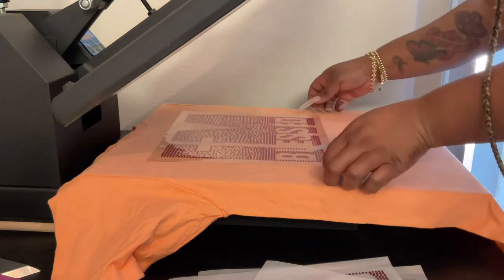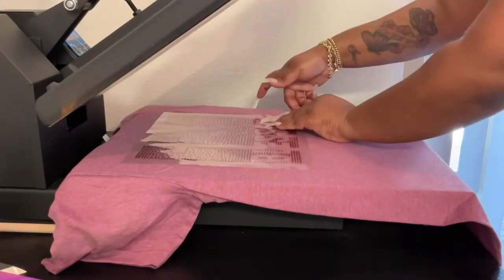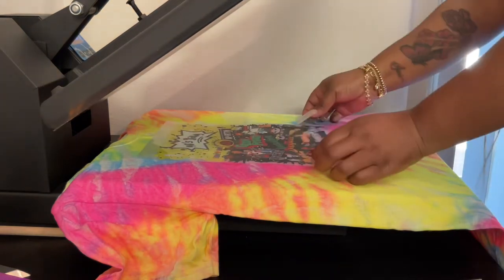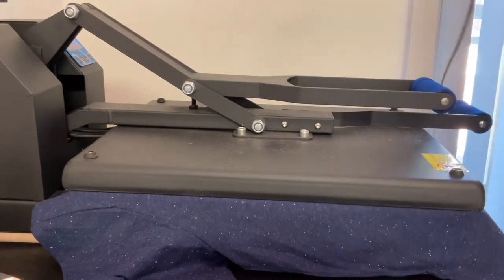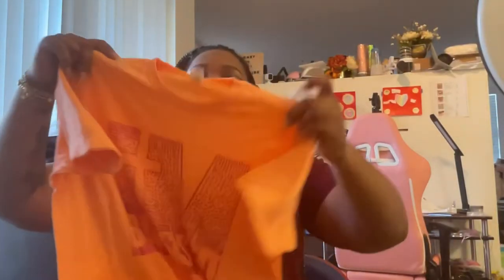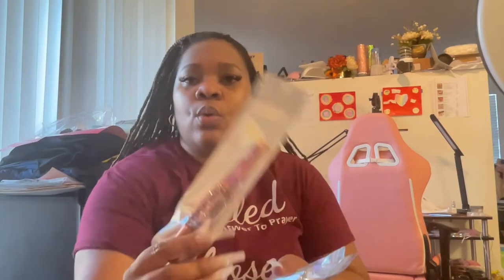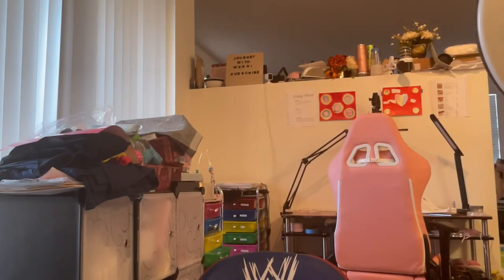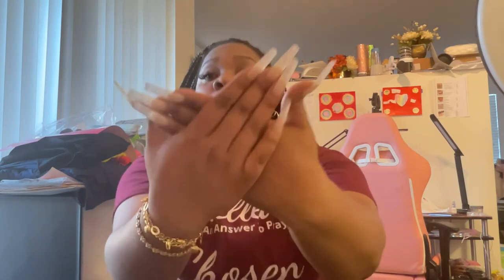Come Press Some Shirts with Me!!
💰Discount Links💰
Makartt
Save 15% using my code - Wendi

All comments expressed within this video are my opinion. I used my own coins 💵💳 to purchase the items. You will be helping out my channel and saving money where available. Thank you in advance.